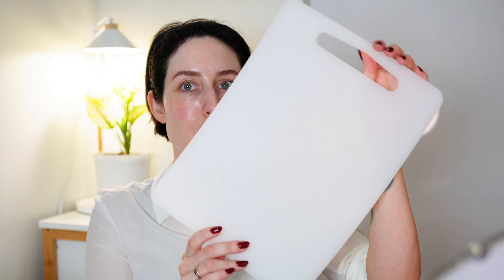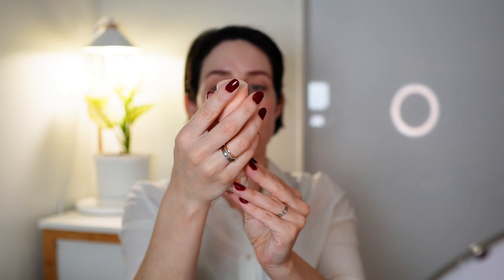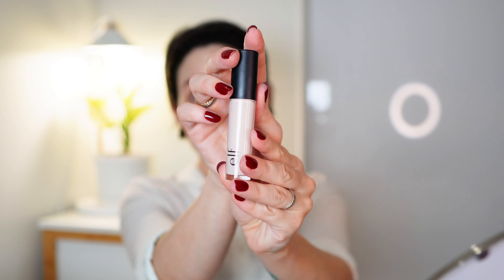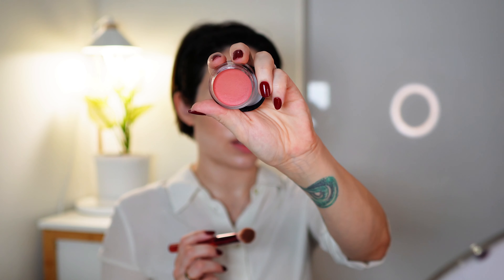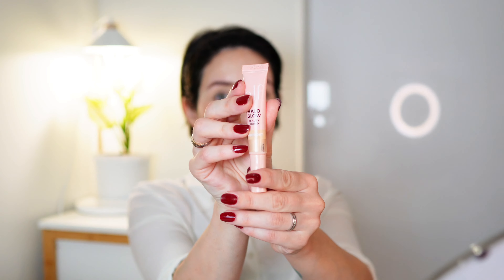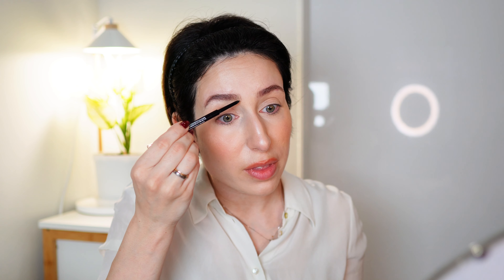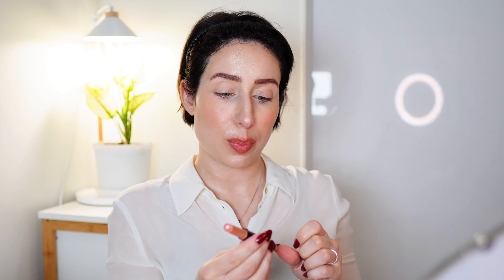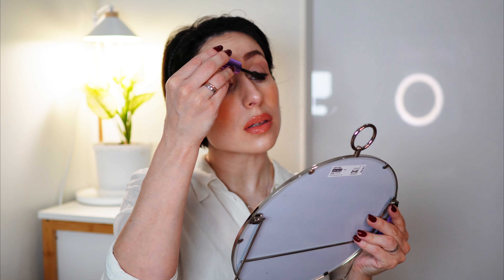✨ Clean Girl Makeup Look Tutorial | Get Ready With Me & Girl Talk 💄💋 (Using E.l.f. Cosmetics)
Join me as I create the perfect clean girl makeup look using only E.l.f. Cosmetics products! 🌟 In this step-by-step tutorial, I’ll show you how to achieve that fresh, glowy, minimal makeup vibe ✨ all while spilling some tea and sharing fun girl talk! 💅 Grab your brushes and let’s chat about confidence, self-care, and all things beauty. Perfect for beginners and anyone looking to master the natural, effortless look.